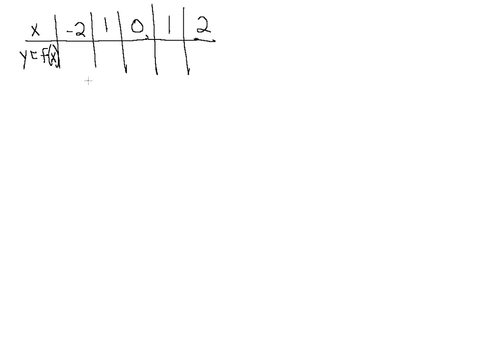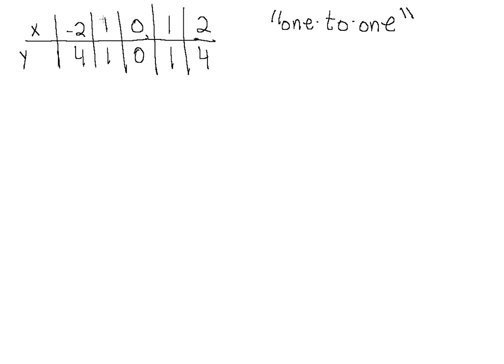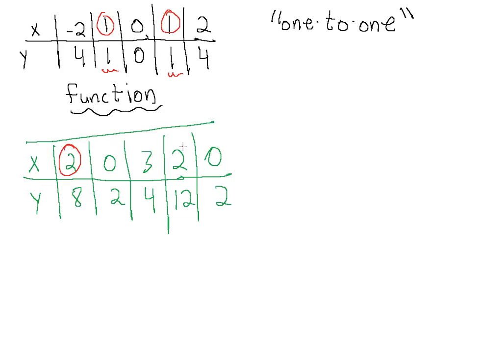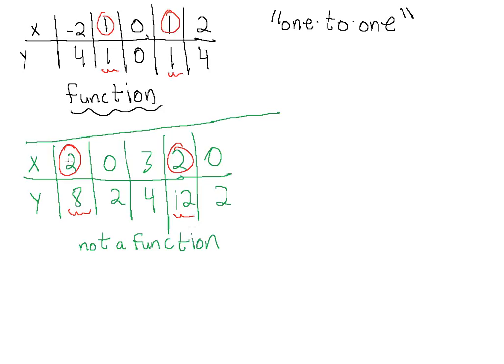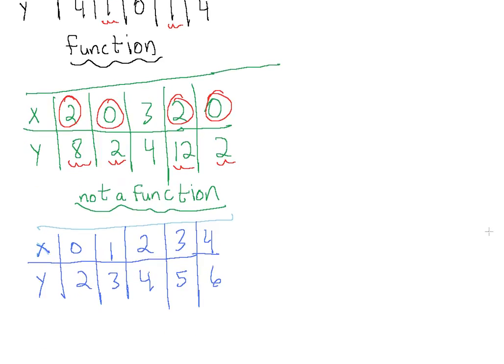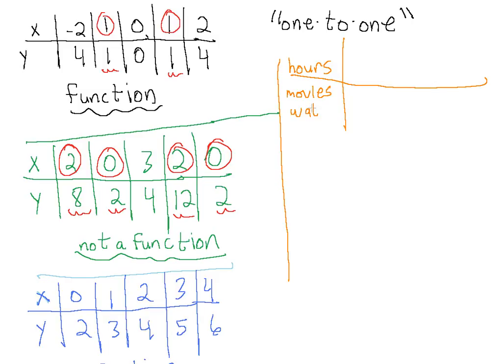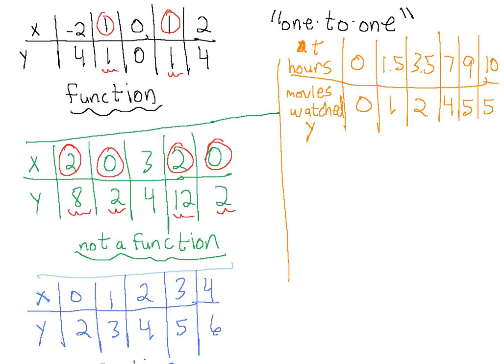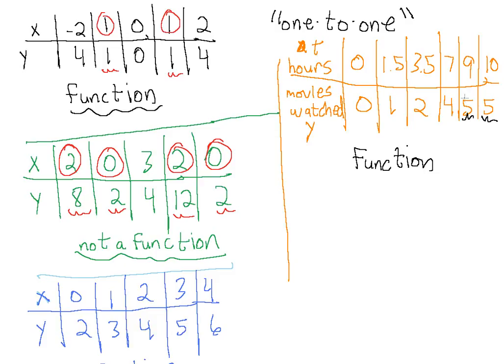83 Relations and Functions, pt 2